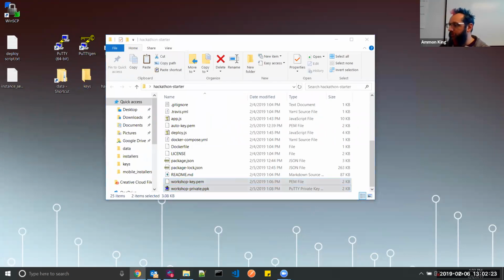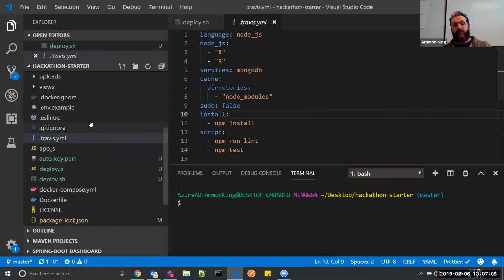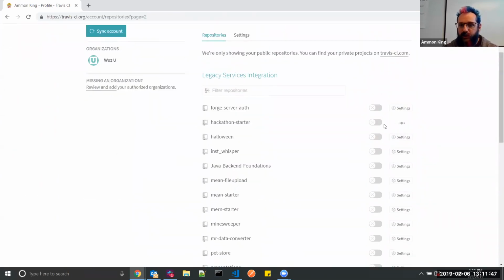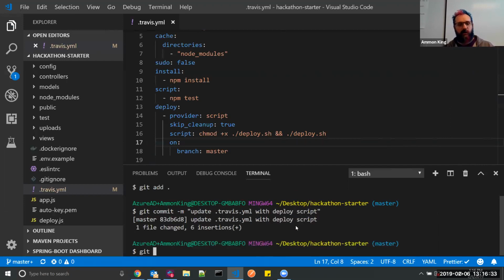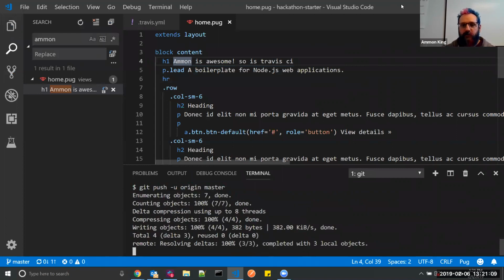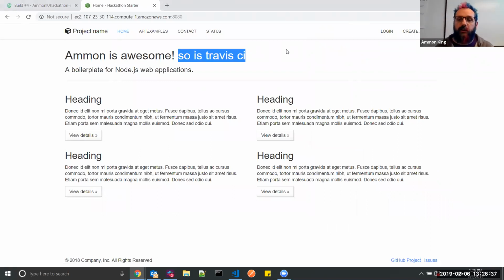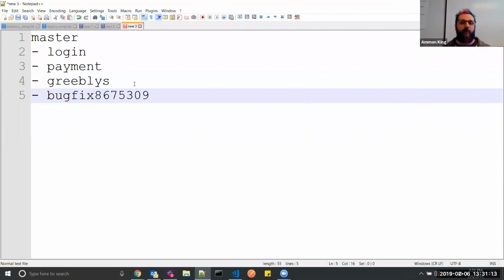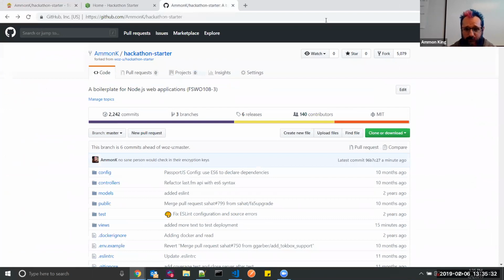Woz U Learn to Code: Deployment and Web Security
3:15- Deploying software explanation
5:55- Create deploy.sh file
6:39- Create a travis.yml file
6:45- Configure travis.yml file
7:35- Add code to github
15:33- Update travis.yml file
16:23- Check code on github
20:20- Add to code and reload it on github
31:50- Review on the deployment process

Woz U transforms how individuals are educated with personalized, tech-based career training. Woz U
graduates receive access to Woz for Life, a lifetime resource to remain current on the latest course
offerings to advance their technology education along their career pathway.